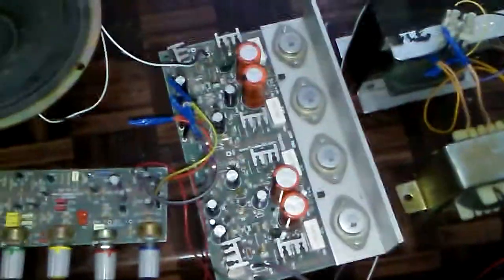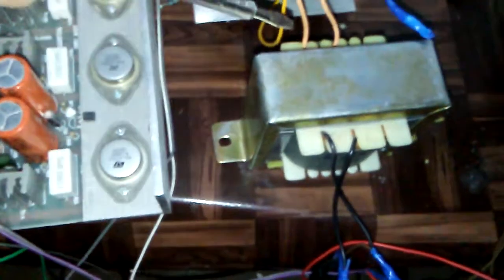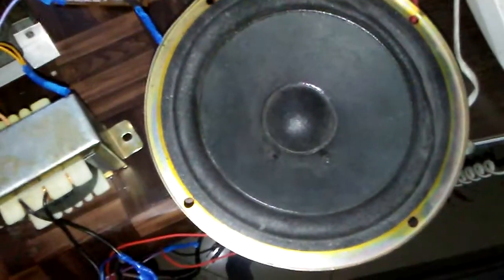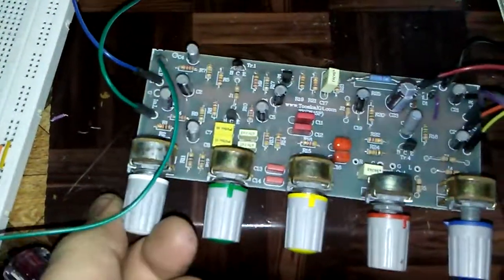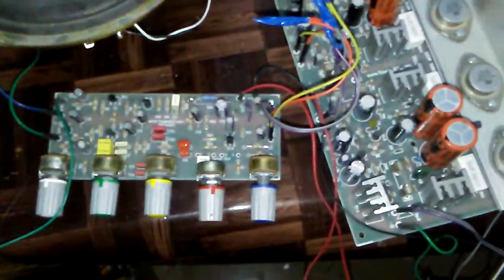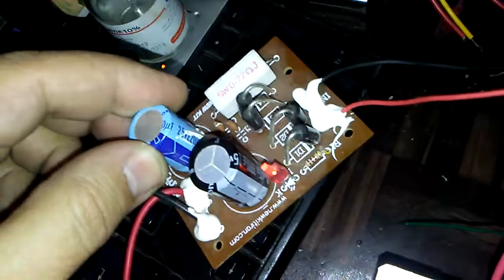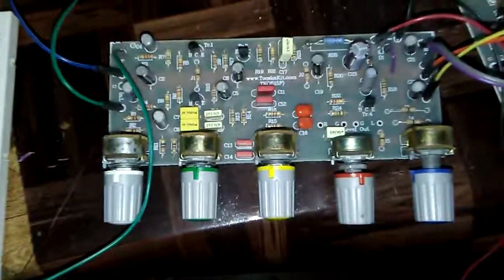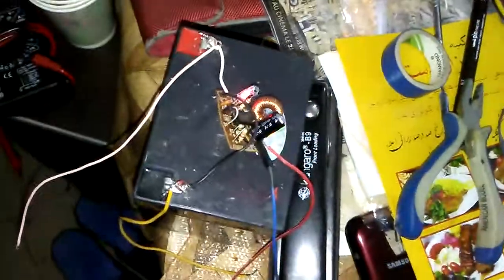remove ac noise for amplifier easy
this project is home made amplifier circuit all are connected to ac line and input also connected to PC Ground, over this filters level of noise are 0 answer is: AC2AC transformer220v